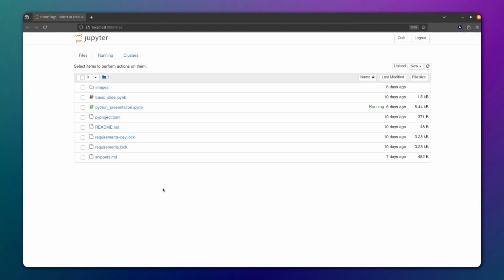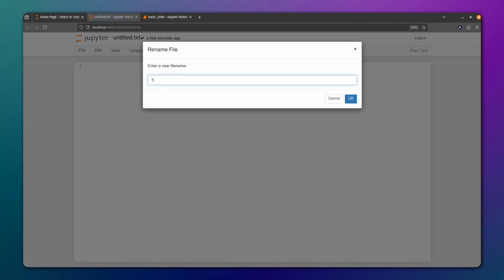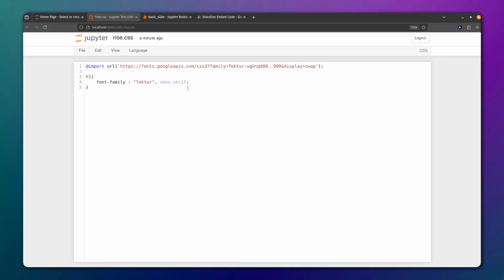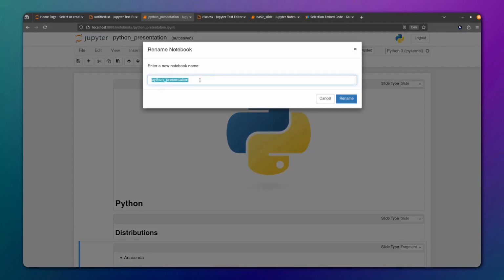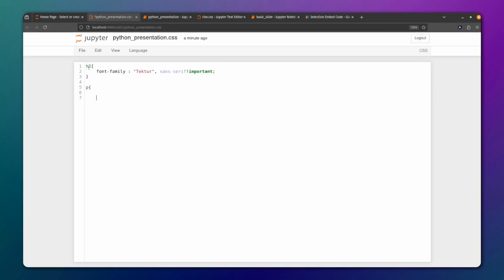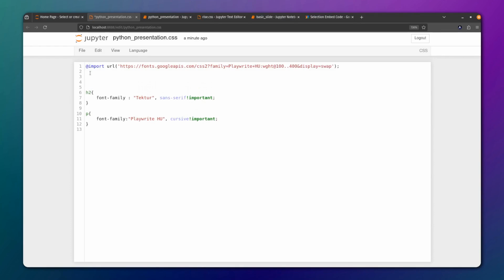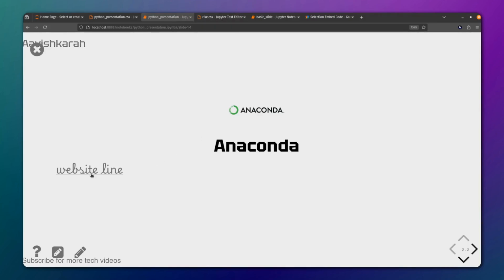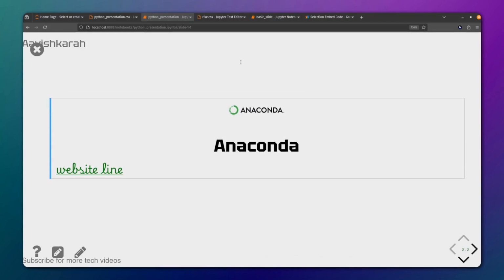Fine Tune Slides with Custom CSS files | Part 4 | Executing python code in presentation slides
Turn your jupyter notebook into a live presentation using RISE a Slideshow Extension.
- Adding custom css file
- Alterning font style
- Fine tune the slides style

Running Jupyter Notebook server:
Rye : `rye run jupyter notebook`
Other after activating virtual environment : `jupyter notebook`